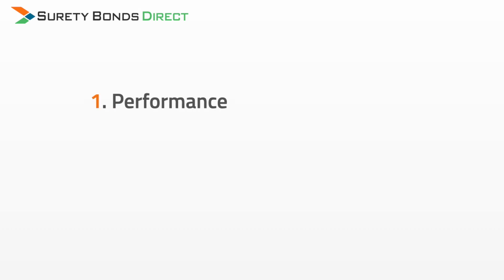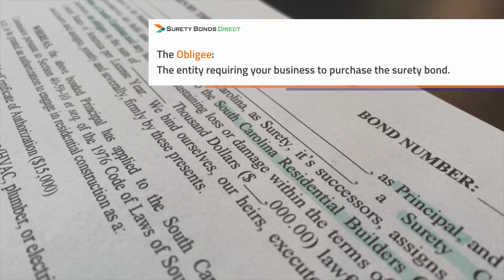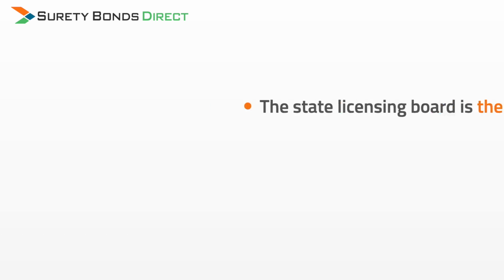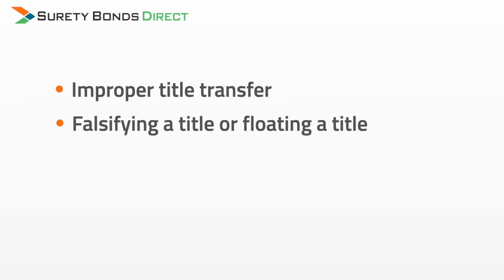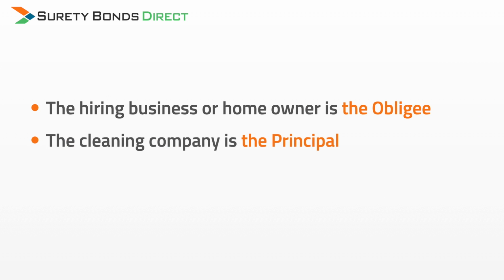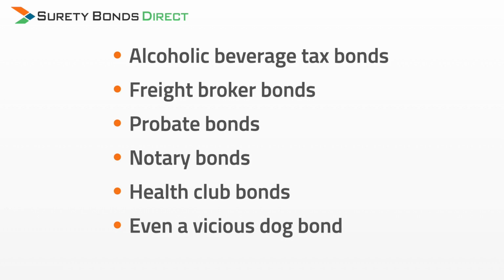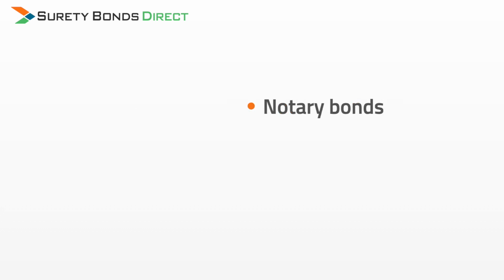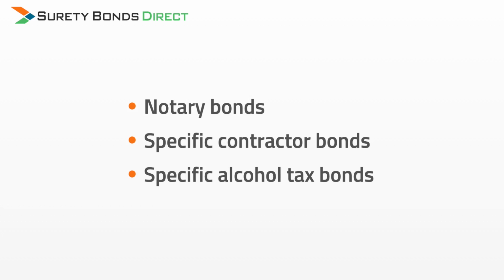What Is a Surety Bond and Why You're Required To Purchase One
Have you been told to purchase a surety bond? And your first thought is, what is a surety bond? In this video you'll learn what a surety bond is with easy to understand examples. By the end you'll understand why you're required to purchase a surety bond and how you can get the lowest price.

🎬 Video Timestamps:
00:14 - Why a surety bond is required
00:30 - What a surety bond protects against
00:40 - The three parties in a surety bond agreement
01:25 - Example 1: Contractor Licenses
02:00 - Example 2: Auto Dealer Licenses
02:52 - Example 3: Commercial Cleaning Company
03:46 - More example of surety bonds
03:59 - How to find the surety bond you need
04:31 - Work with a specialty surety agent
04:56 - Get your surety bond cost
06:25 - Renew your bond when required

📖 Read our full article about what a surety bond is.

📚 Learn more about surety bonds and the specific type of bond you require on our blog.

We have bond specialists ready to help you.

Get more information about surety bonds and business licensing requirements.